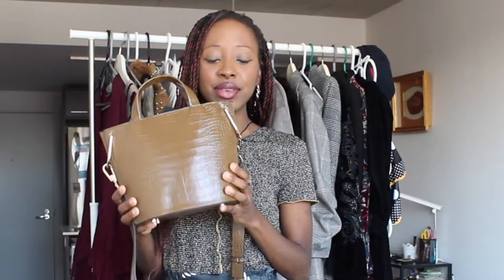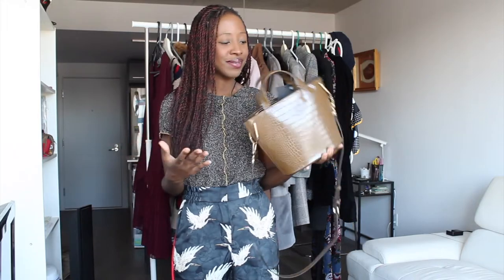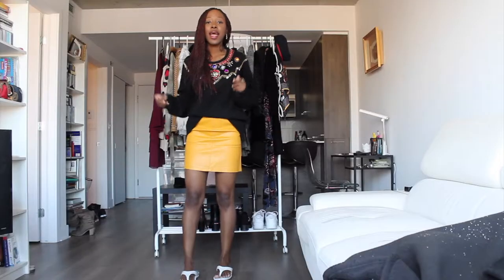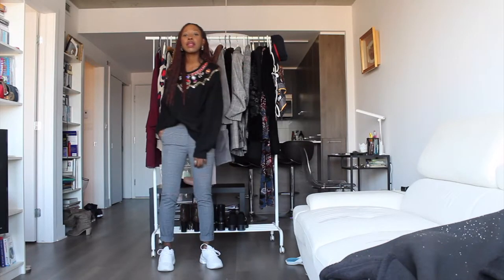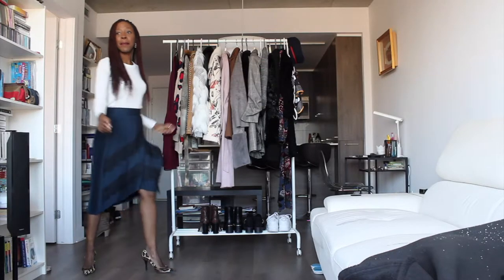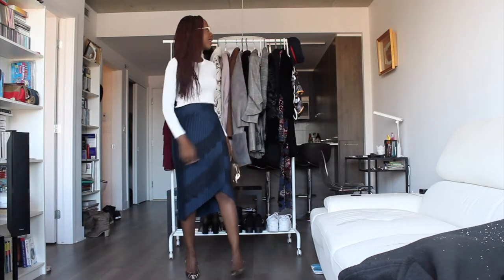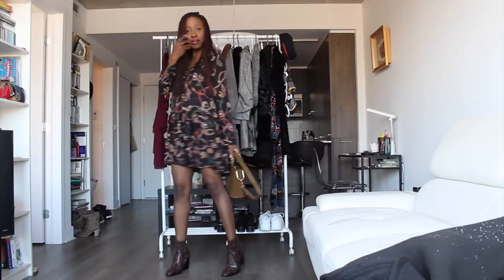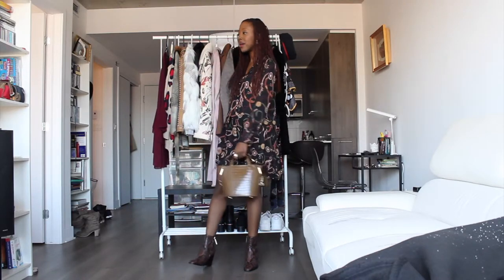ZARA TRY-ON HAUL I NEW PICKS I FALL TRENDS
⬇️⬇️SCROLL DOWN TO SEE ALL MY ITEMS LINKS, AND ANY INFO REGARDING THE SIZES OR SIMILAR ⬇️⬇️

To get full free access to my My Edition magazine, please sign up

MAKE A WISH Service :

- An online LOOKBOOK all done by me, and straight to your inbox : how you can mix-match everything from your own closet (pictures and chat over skype is an option for those not living in Montreal/Canada)
- Recommendations on your unique shape : what work and what doesn't
- Online shopping sites recommendations (in case you're in that shopping spree mindset)
- A fun chatty time with me :)

As simple as that, so let's have fun !

Share the news if you like the idea, and I'm always open to any suggestions :)

MAKE A WISH - LOOKBOOK - FOR YOU

- Un look book (catalogue) en ligne et personnalisé entièrement fait par moi, basé sur des pièces que vous possédez déjà de votre garde-robe (peut se faire par échanges photos via skype/facetime pour tous ceux vivant ailleurs; d'où la raison de le garder en ligne)
- Recommendations par rapport à votre type de morphologie : ce qui marcherait le mieux, et ce qui ne marcherait pas
- Recommendations de sites en lignes, et pièces (si vous êtes dans cet humeur de shopping printanier)
- Un moment amusant avec moi :)
Aussi simple que ça, du coup c'est parti !

Si vous connaissez qui que ce soit qui serait intéressé, n'hésitez pas à partager :)